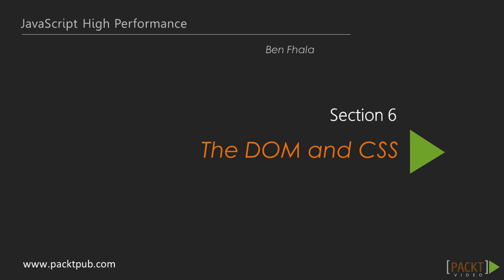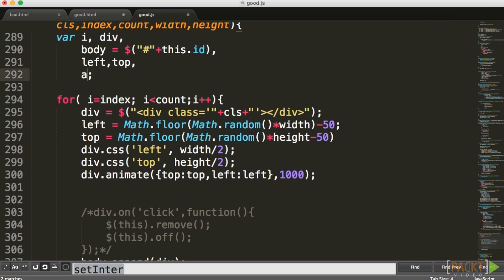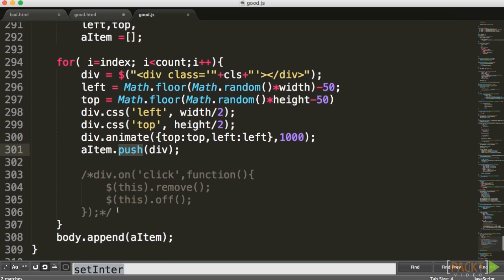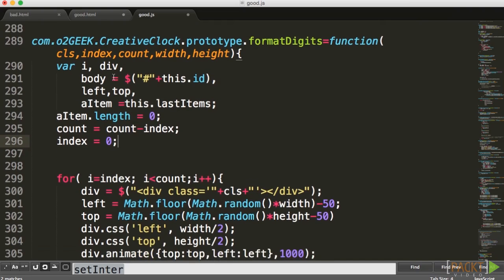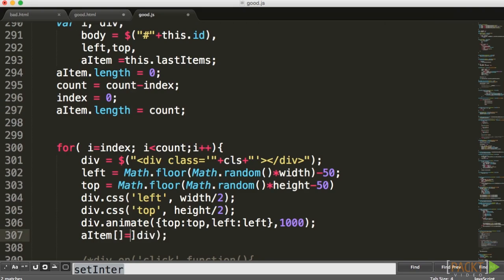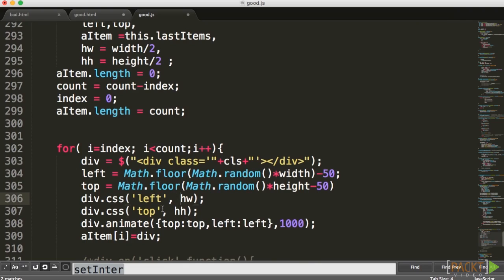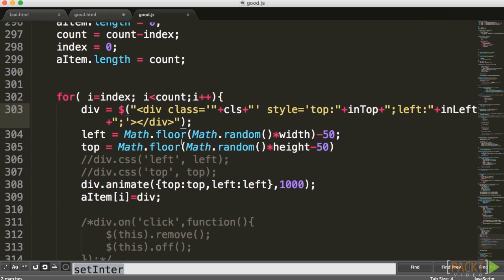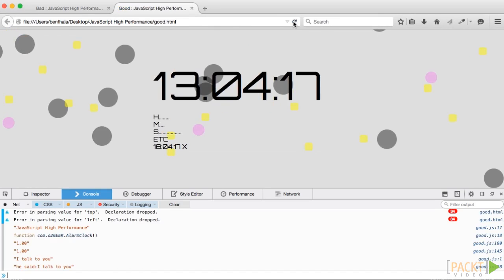JavaScript High Performance: Reducing DOM Calls | packtpub.com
The less the time for which you interact with the DOM, the better. Each manipulation forces the screen to refresh, and as such we wish to avoid making DOM calls as much as we can. We will improve DOM multiplication.
• Take a look at how DOM affects performance
• Improving our DOM injections by reducing the amount of refreshes